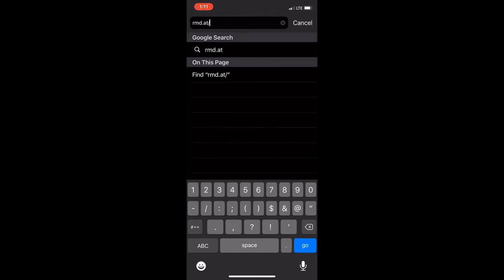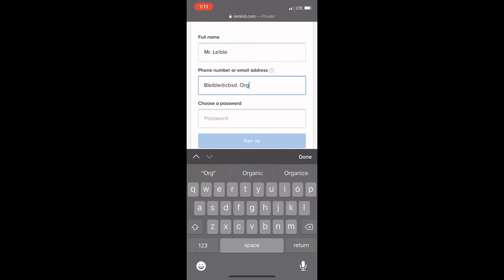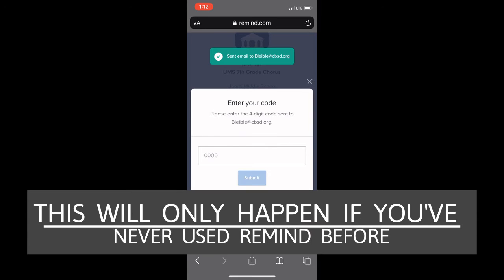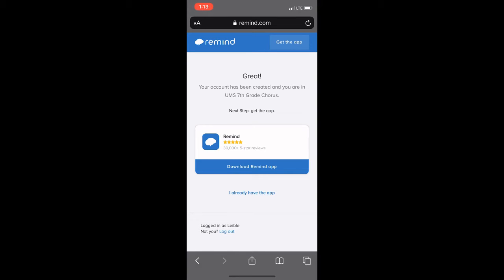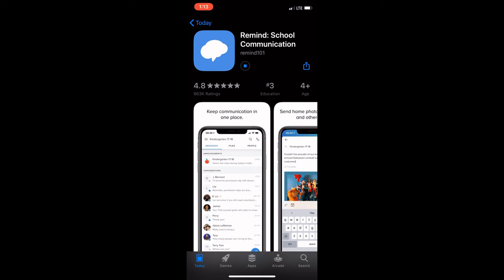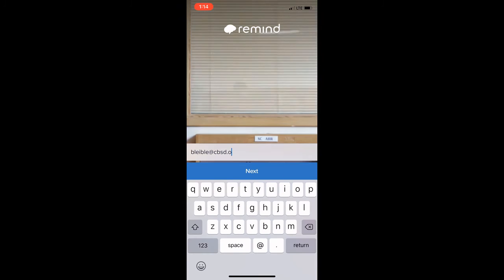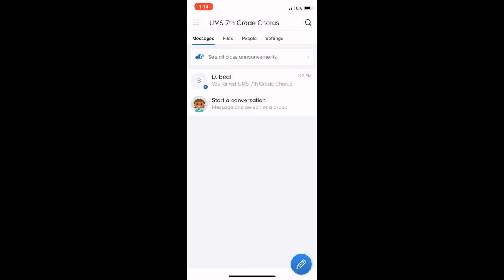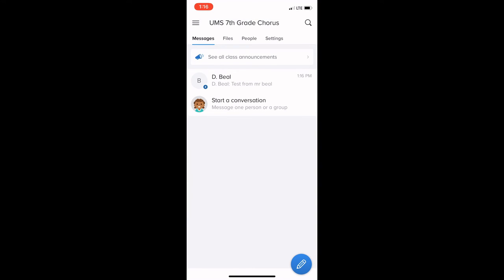REMIND for iPhone: Sign Up with Mobile Browser